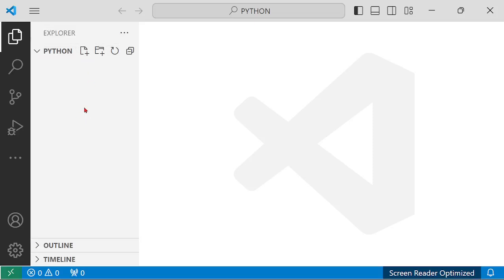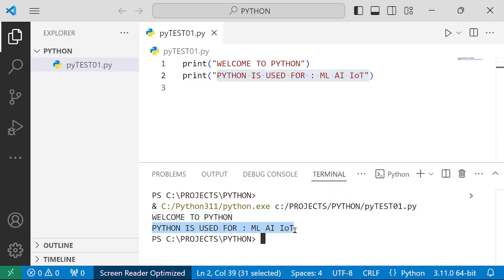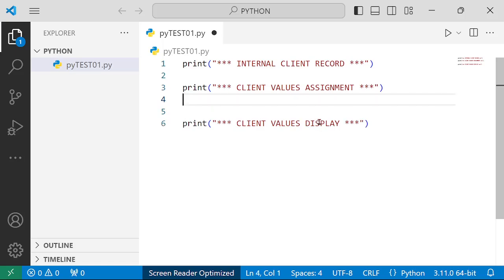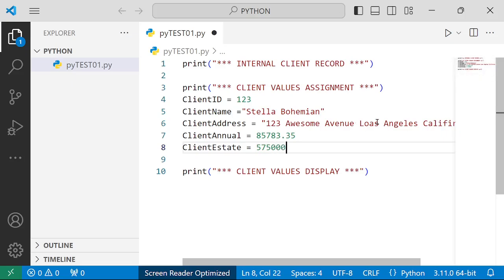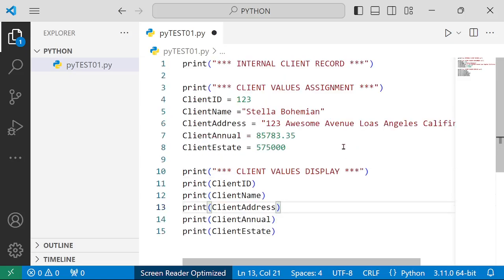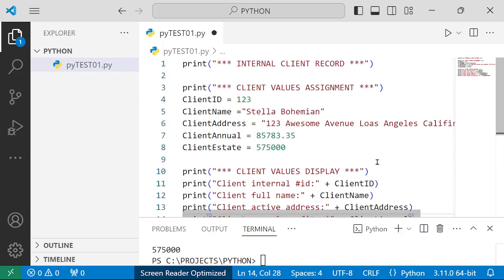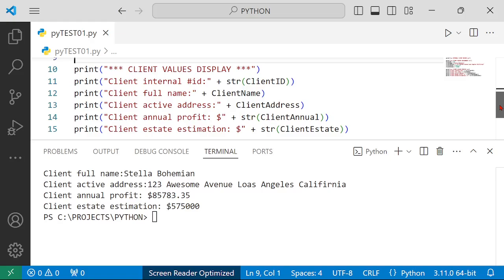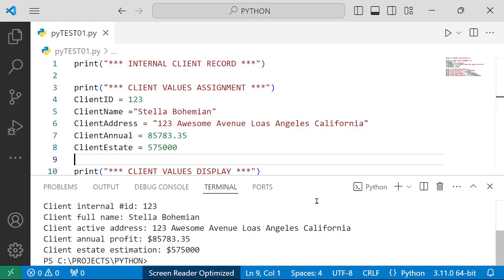PY01: Python variables declaration and value assignments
Develop full programming code and learn all about variables declaration and value assignments